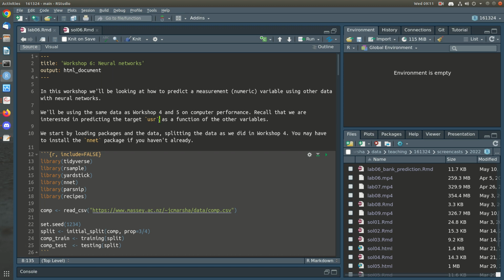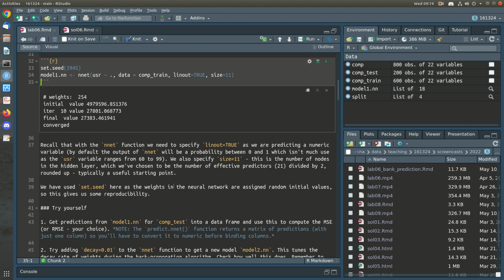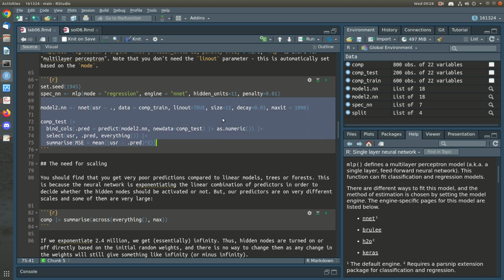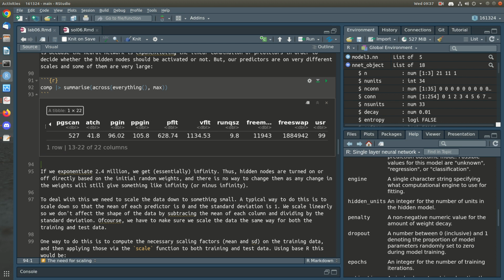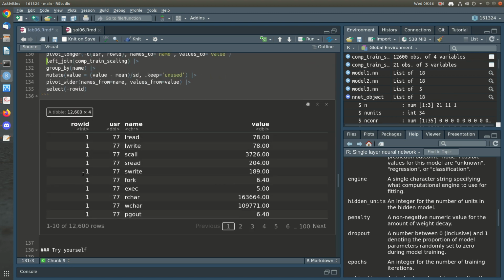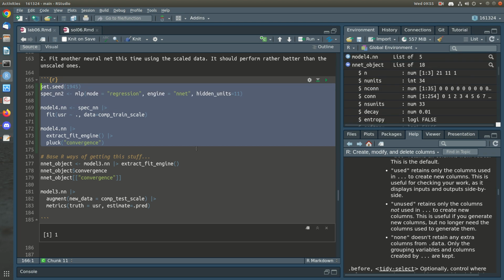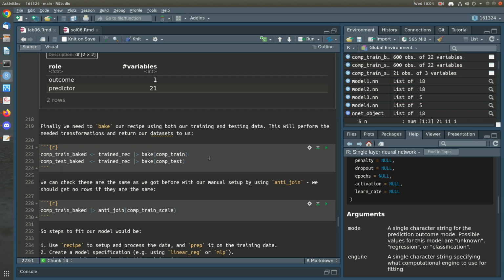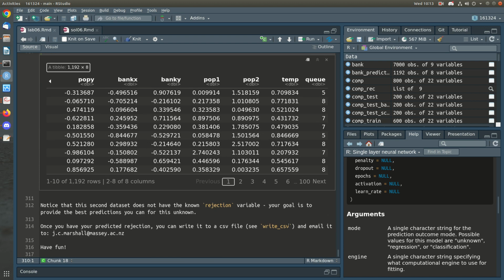161.324 Data Mining: Workshop 6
Prediction with neural networks